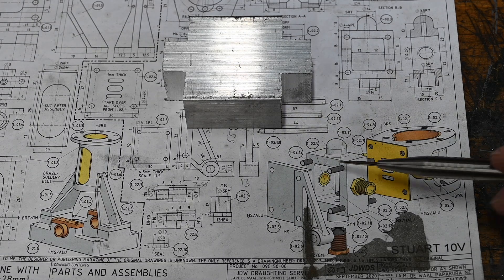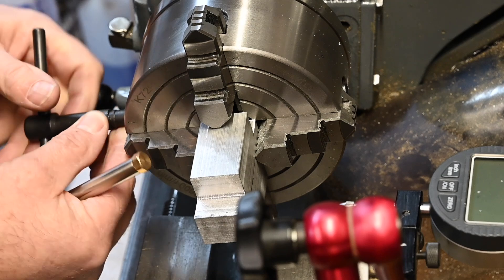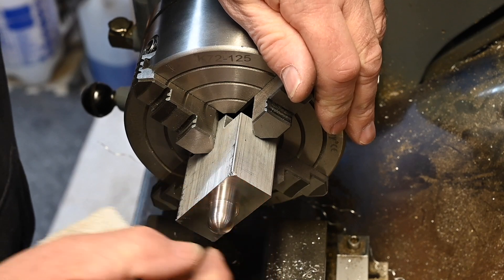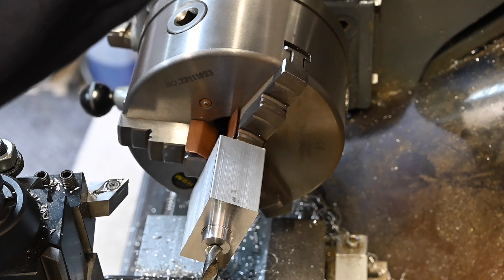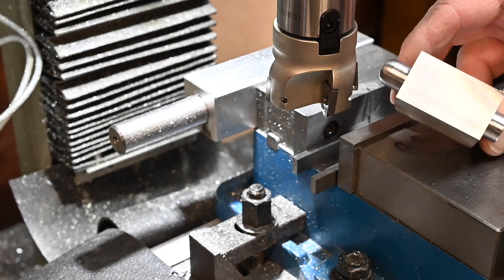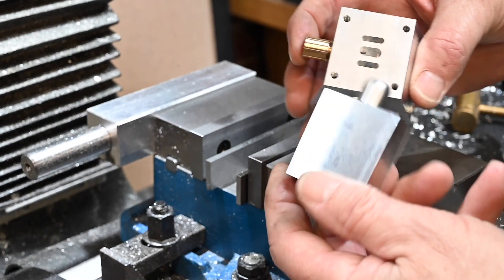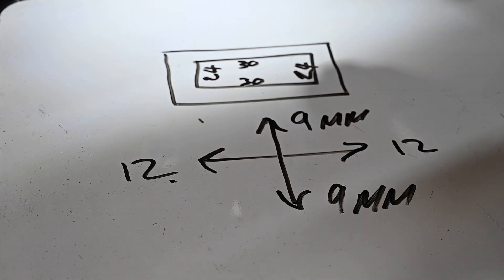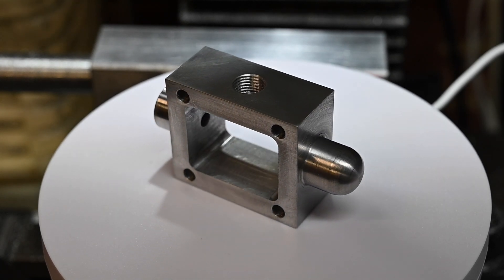Steam Chest for Stuart 10v EP08 Steam Chamber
In This Episode I Make the Steam chest for my Stuart 10v Model

Stuart 10v
Steam Engine
Steam Ports
Steam Chest